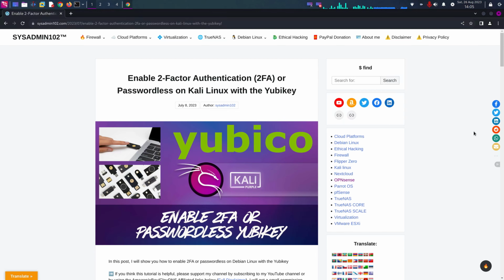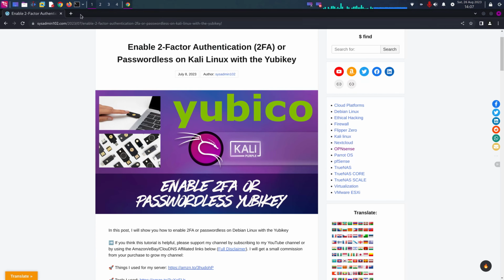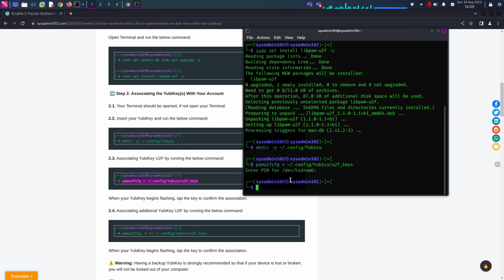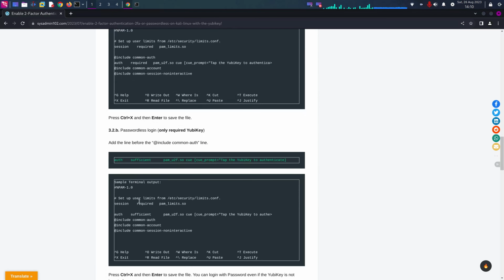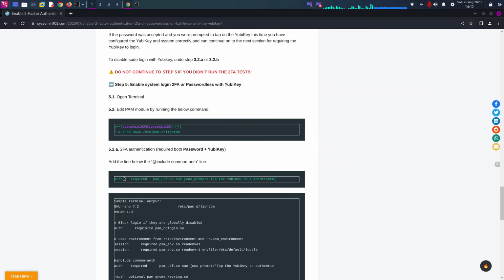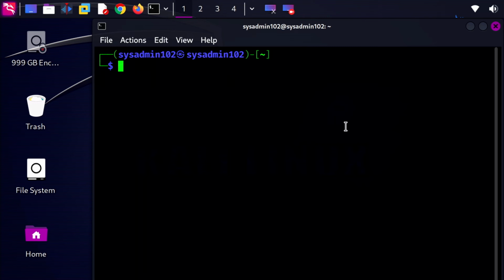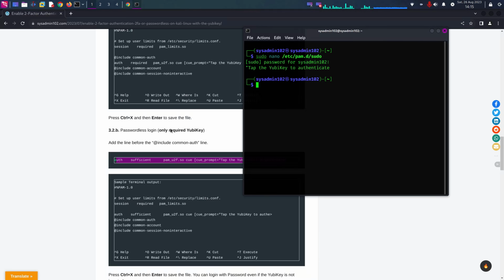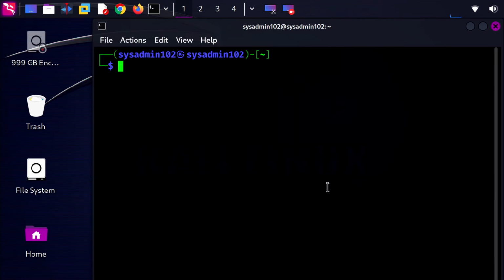🔐 Debian Linux – Enable 2FA or Password-less Login on Kali Linux with YubiKey | Step-by-Step Guide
🚀 Want to enhance your Debian or Kali Linux security with YubiKey? This step-by-step tutorial walks you through configuring Two-Factor Authentication (2FA) or password-less authentication using YubiKey on Debian-based systems.

🔹 Why Use YubiKey for Authentication?
✅ Strong hardware-based security for Linux login
✅ Password-less login with physical key authentication
✅ Enhanced protection against phishing & credential theft

📌 What You’ll Learn in This Video:
✔️ Installing required components for YubiKey authentication
✔️ Configuring Two-Factor Authentication (2FA) on Debian/Kali Linux
✔️ Setting up password-less login with YubiKey
✔️ Testing and troubleshooting authentication settings